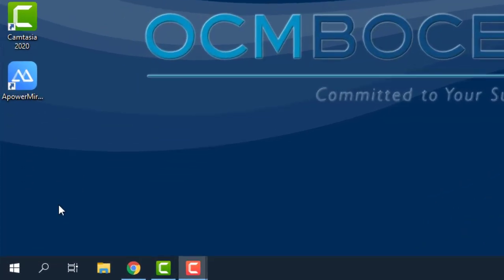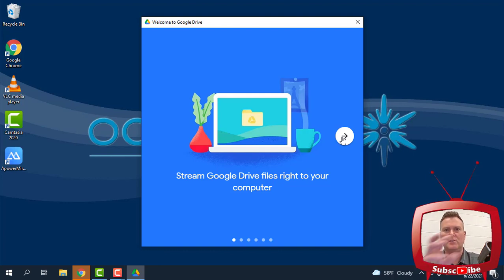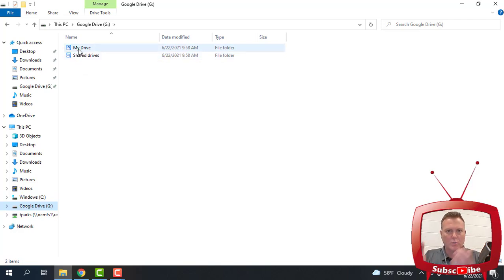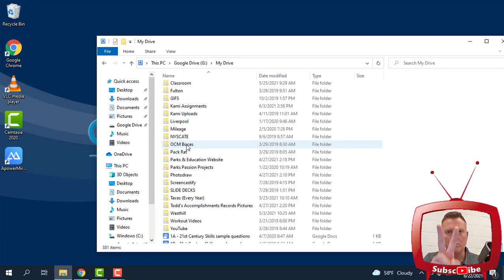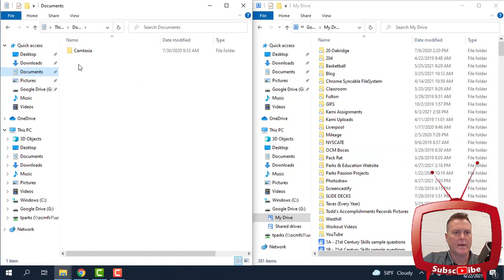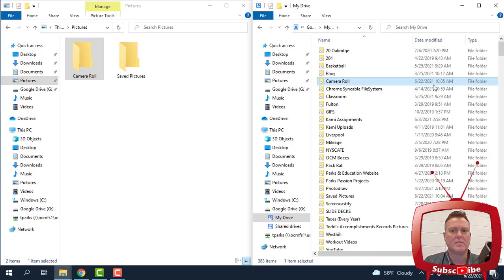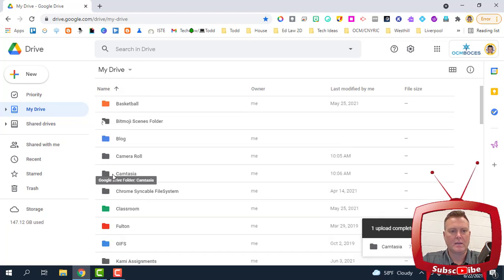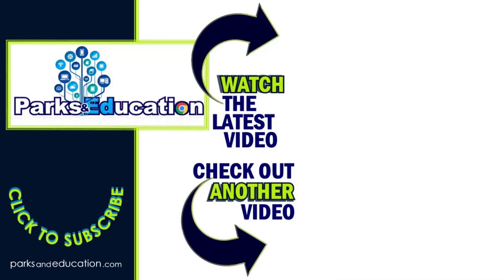Move files to Google Drive from Desktop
Move all of your files by saving to Google Drive from your desktop.  In this video I show you two easy ways that you can do it.